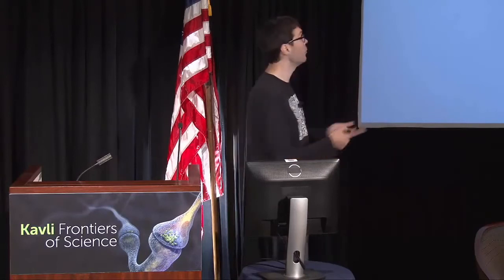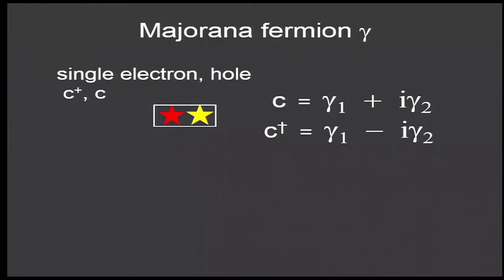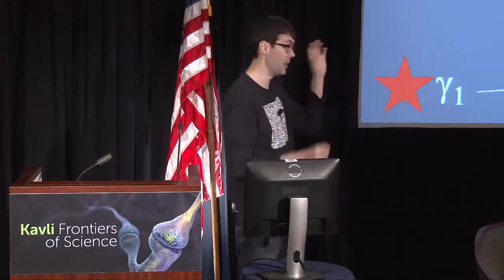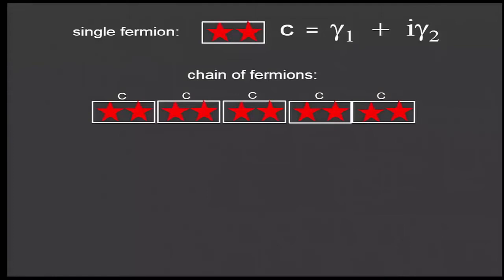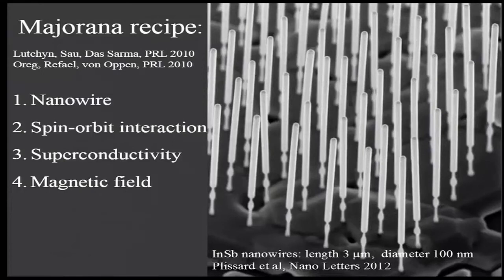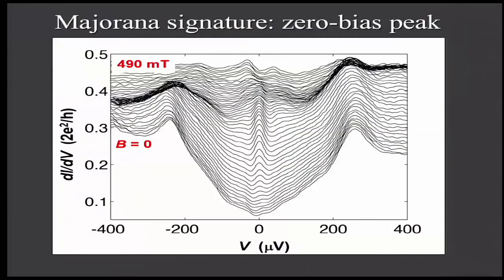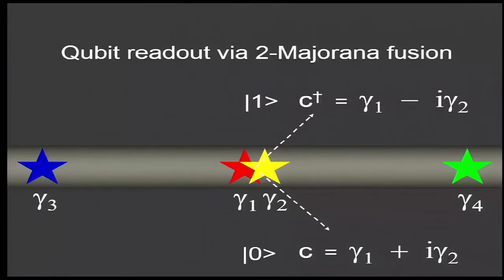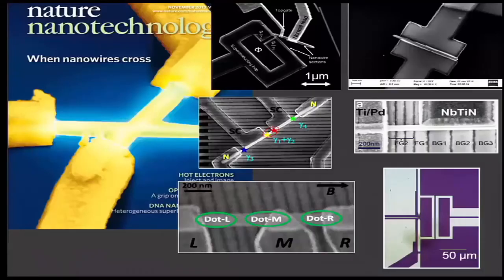Quantum Computing - An Alternative Fascinating Approach - Sergey Frolov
Sergey Frolov is an experimentalist in the field of condensed matter physics. As we find ways  to shrink one, two or all three dimensions of a solid, insights into how nature works on the scale of single electrons get uncovered. Along come prospects of smaller, faster and fundamentally different electronic devices. A spin computer or a quantum computer are examples. Nanofabrication makes it possible to attach electrodes to individual molecules or build artificial atoms. Novel materials such as graphene and semiconductor nanowires contribute previously unattainable properties to our toolbox. At TU Delft I investigate spin physics in nanowire quantum dots and superconductivity induced in semiconductors. In 2012 I move to the University of Pittsburgh, where I am now building a low temperature quantum transport laboratory.

June 2017